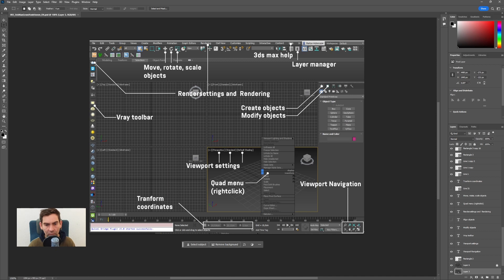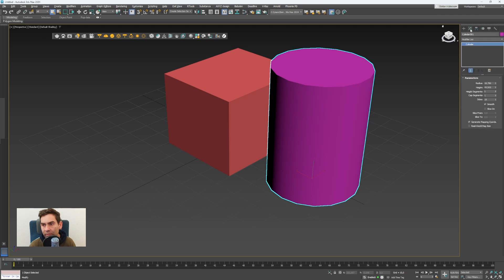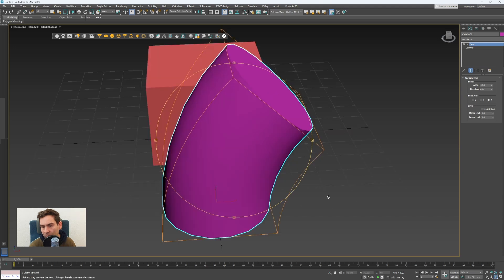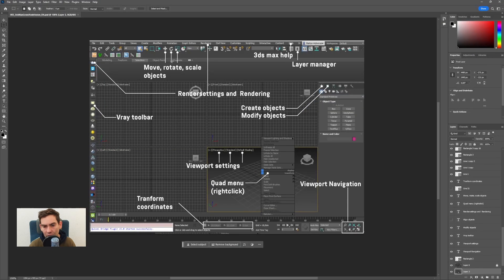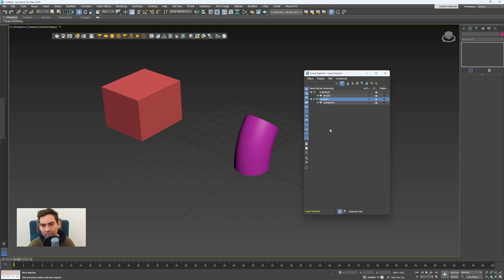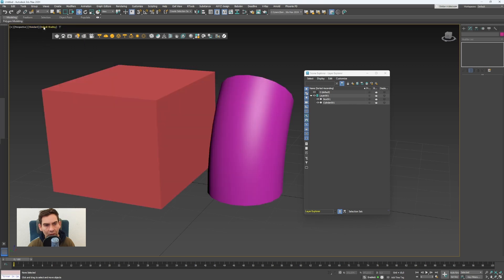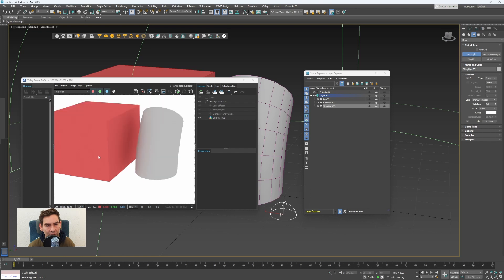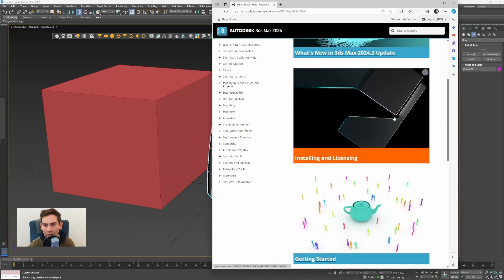Introduction to 3ds Max 2024 UI